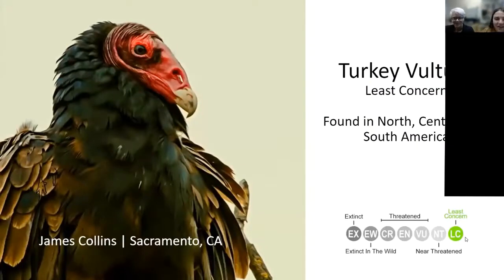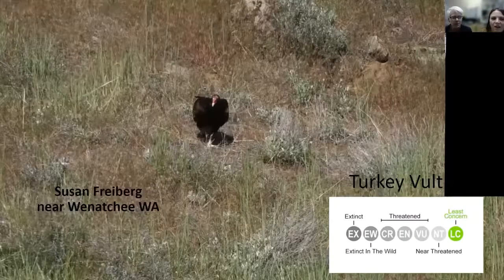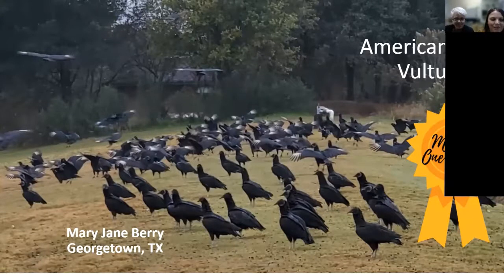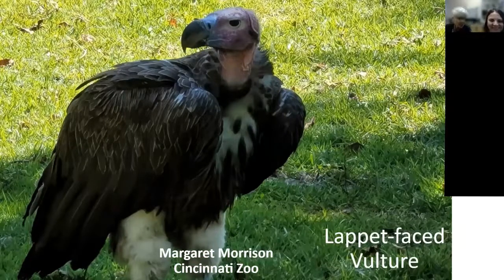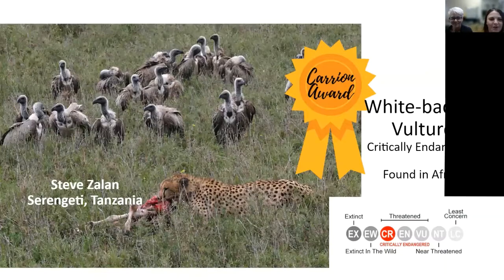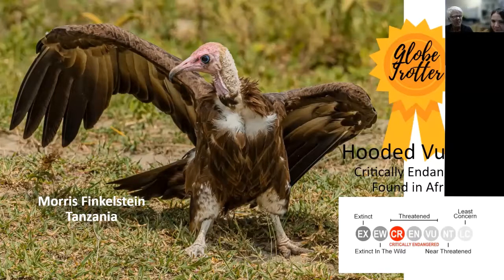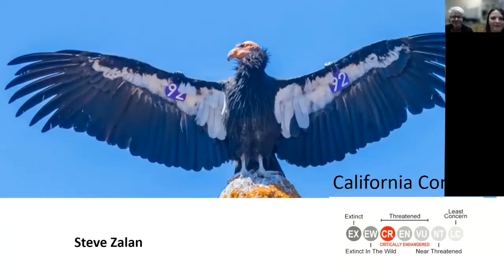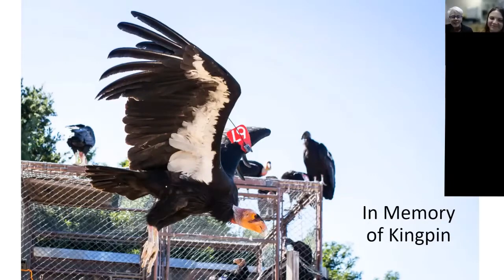23 Vultures Photo Challenge - Sept. 12, 2021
A Photo finish! With staff members Cathy Hamilton and Joan Biddle,  presenting the photo submissions from the 23Vultures Photo Challenge. Recorded Sept 12.